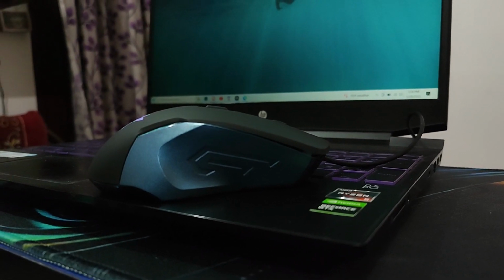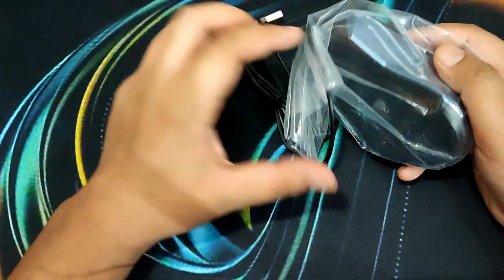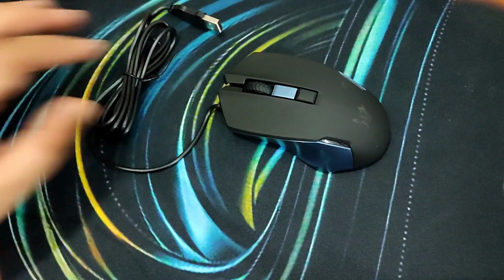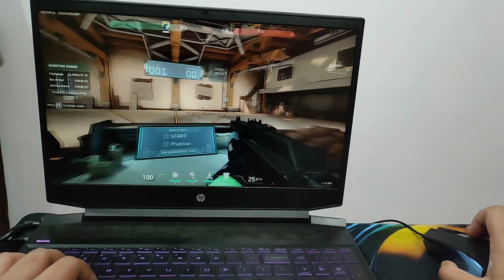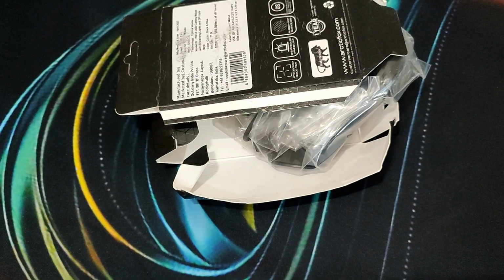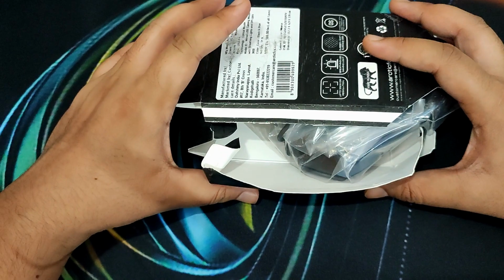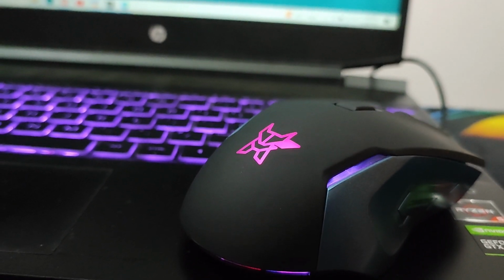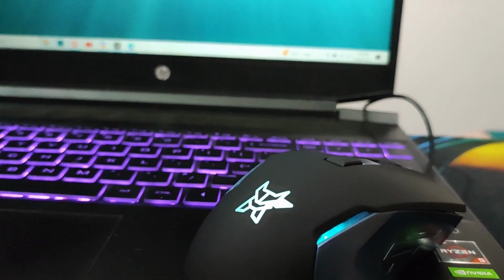Unboxing the Budget Gaming Mouse Under 200 Rupees: A Hidden Gem and a Packaging Nightmare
Welcome to my tech channel! In this video, we're diving into the world of budget gaming peripherals as I unbox and review a gaming mouse that I recently purchased for under 200 rupees. But hold on to your seats because the packaging experience took an unexpected twist!

Join me as I share my honest first impressions and experiences with this affordable gaming mouse. We'll explore the unboxing process, examine the build quality, and put its gaming performance to the test. But be prepared for a surprise when I encounter the packaging... brace yourselves for a record scratch moment you won't see coming!

Despite the initial shock, I'll discuss the features, design, and overall performance of this gaming mouse. We'll dive into its ergonomic feel, adjustable DPI settings, and how it performs in various gaming scenarios. Is this budget-friendly option a hidden gem or a packaging nightmare?

If you're on a tight budget and looking for an affordable gaming mouse, this video is a must-watch. Let's jump in and discover if this budget gaming mouse is worth the hype or a miss!